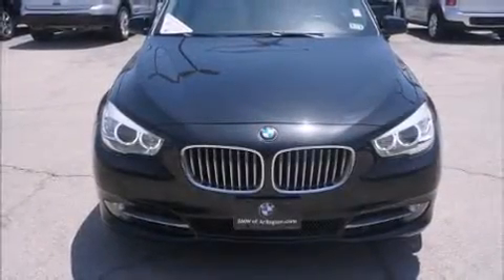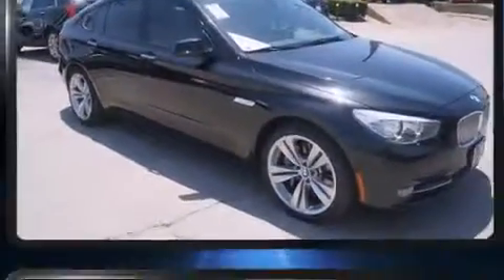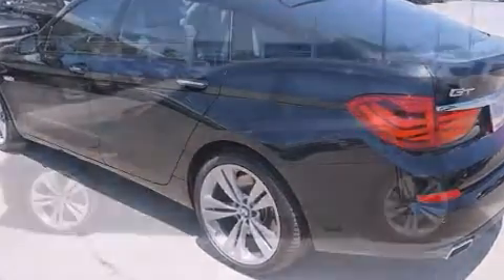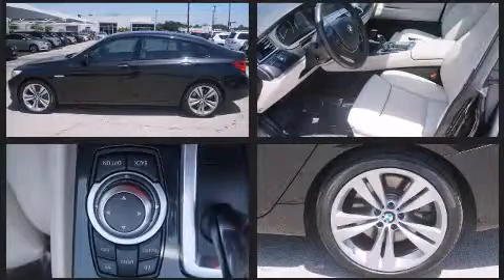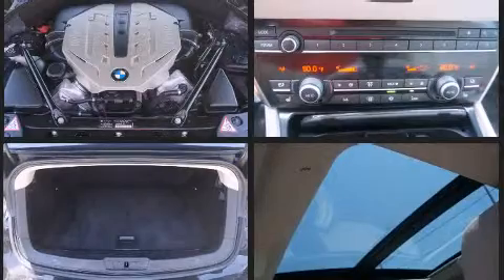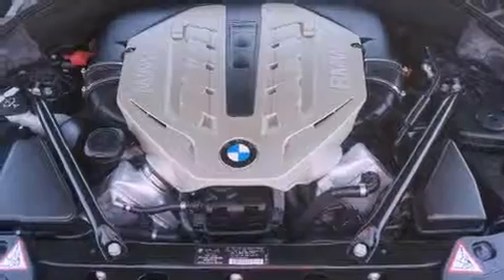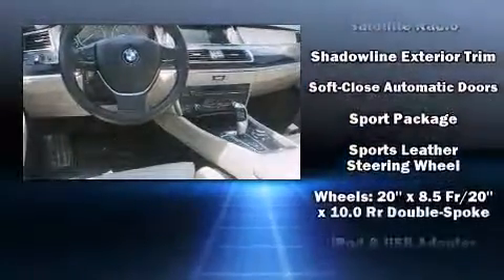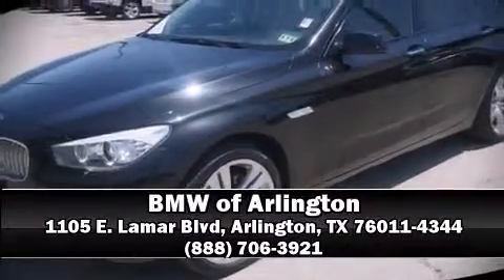2010 BMW 550i Gran Turismo 5 in Arlington, TX 76011-4344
1105 E. Lamar Blvd

Get excited about the 2010 BMW 550i. With fewer than 50,000 miles on the odometer, this vehicle provides excellent value as a pre-owned model. Under the hood you'll find an 8 cylinder engine with more than 400 horsepower, and load leveling rear suspension maintains a comfortable ride. Turbocharger technology provides forced air induction, enhancing performance while preserving fuel economy. It includes leather upholstery, power trunk closing assist, front and rear reading lights, speed sensitive wipers, a power seat, heated seats, a power rear cargo door, and remote keyless entry. With high intensity discharge headlights illuminating your path, you'll always appreciate maximum visibility. For drivers who enjoy the natural environment, a power moon roof allows an infusion of fresh air. BMW ensures the safety and security of its passengers with equipment such as: dual front impact airbags, head curtain airbags, traction control, brake assist, anti-whiplash front head restraints, a panic alarm, an emergency communication system, and 4 wheel disc brakes with ABS. Safety and maximum capability are assured via self leveling rear suspension, which maintains optimal driving geometry. It also arrives with a Carfax history report, providing you peace of mind with detailed information. We pride ourselves in the quality that we offer on all of our vehicles. Please don't hesitate to give us a call.